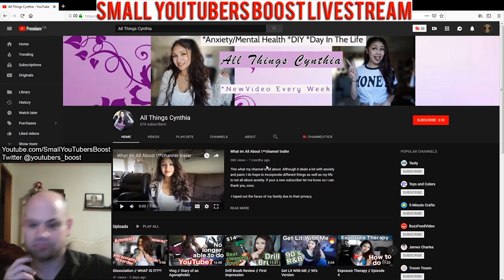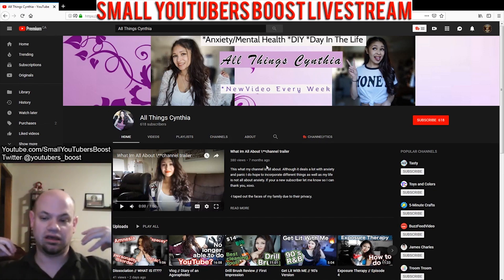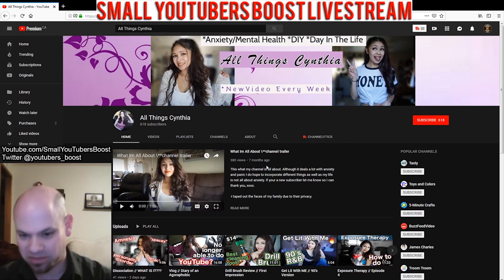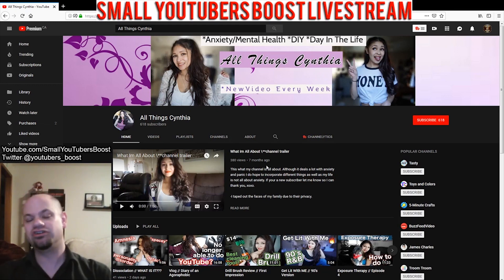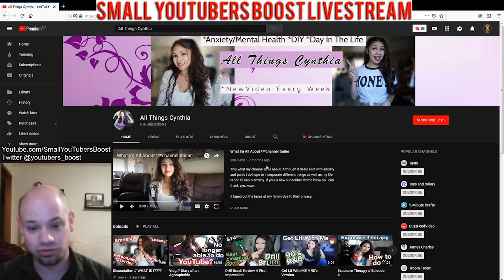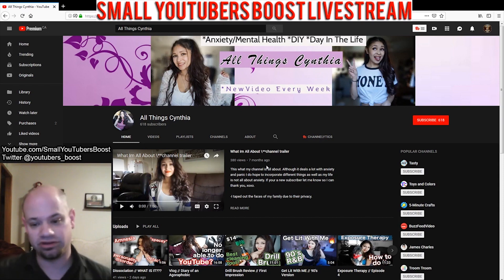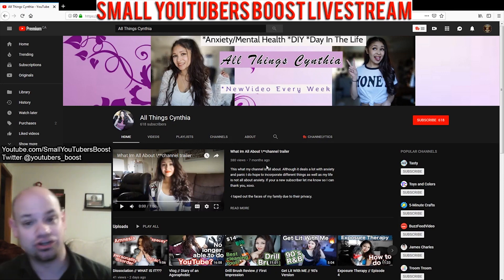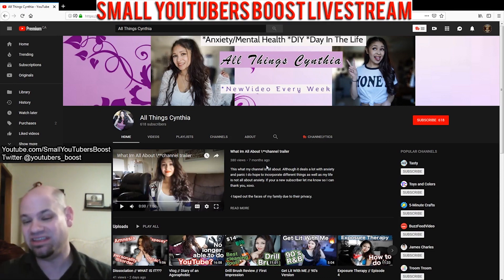Check Your YouTube Banner On All Devices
Check Your YouTube Banner On All Devices - Your channel art says a lot about you and your channel, make sure it's saying the right things on all devices - phones, desktops, TVs, game consoles, and more!